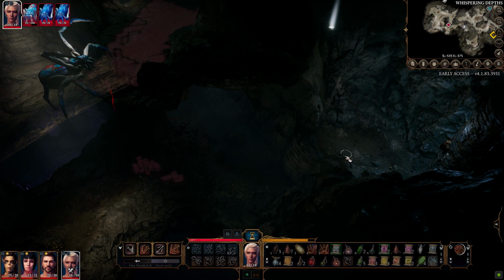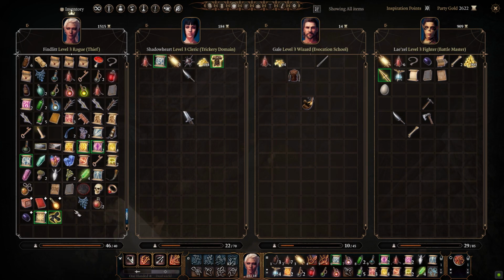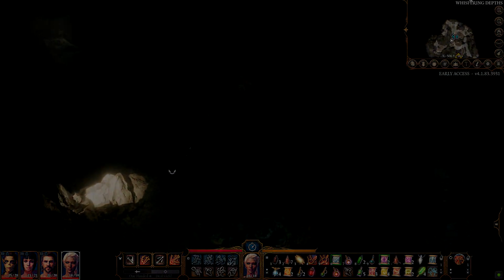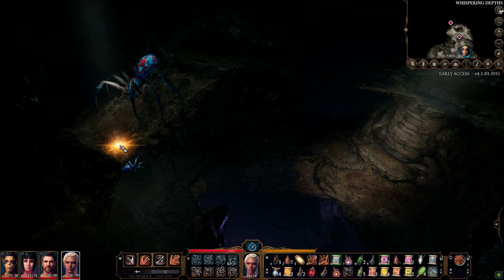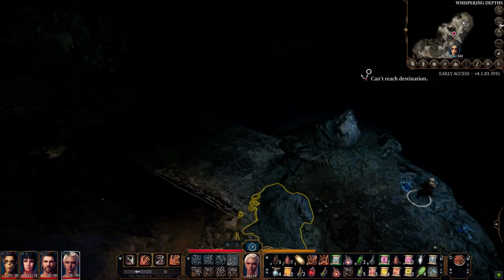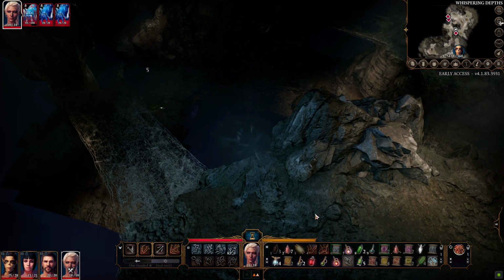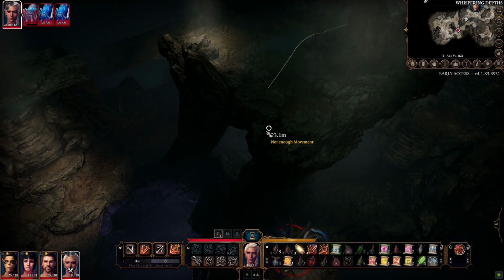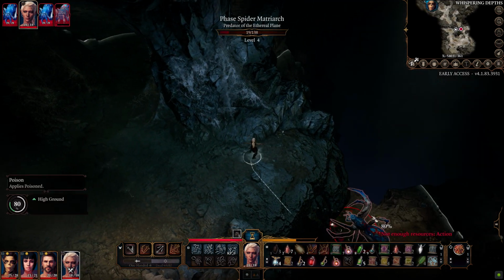BALDUR'S GATE 3 - Solo Rogue vs PHASE SPIDER MATRIARCH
A quick video showing you how you can solo the very tough Phase Spider Matriarch in Baldur's Gate 3 with a single rogue (thief subclass). I was likely a bit more cautious than need be, but it works, and you can do it too!